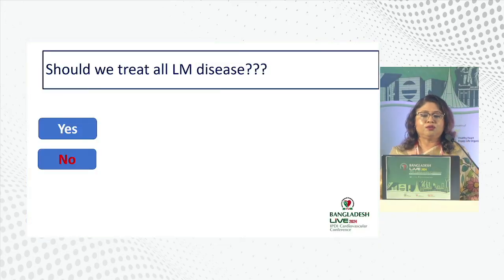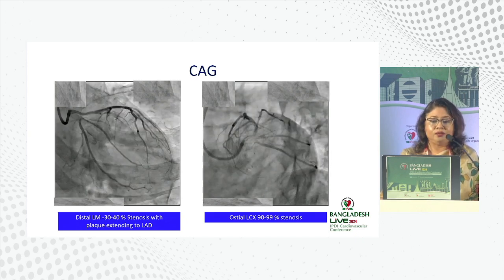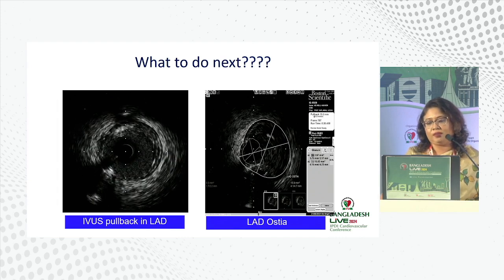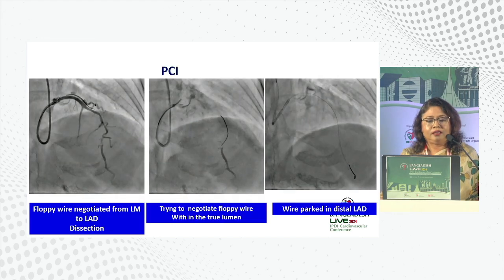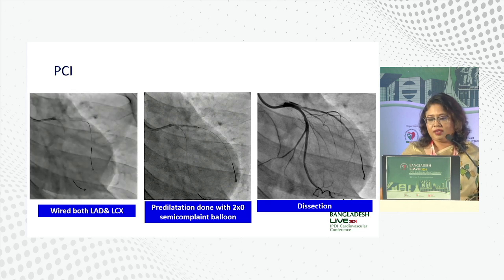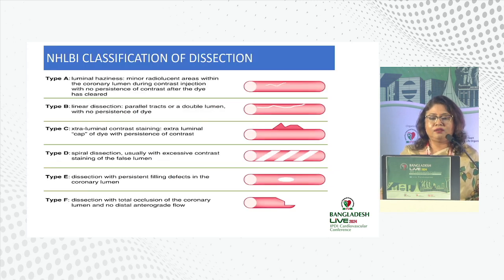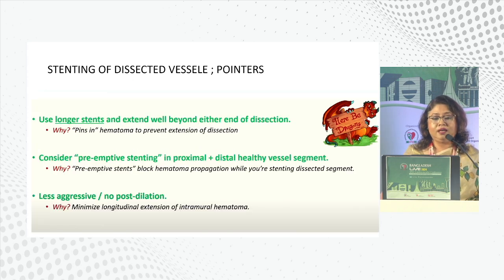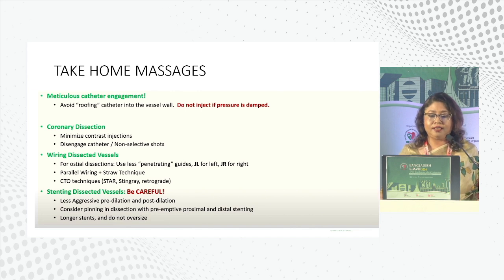Winning of Defeated Battle by Dr Sabina Hashem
Join us as Dr. Sabina Hashem shares her powerful insights on overcoming challenges in cardiovascular health during the Bangladesh Live 2024 Conference, organized by @IPDIFoundation.

This engaging session highlights innovative strategies and approaches to tackle setbacks in heart care, offering a fresh perspective on resilience in the medical field. Don’t miss out on this opportunity to learn from one of the leading voices in cardiology!